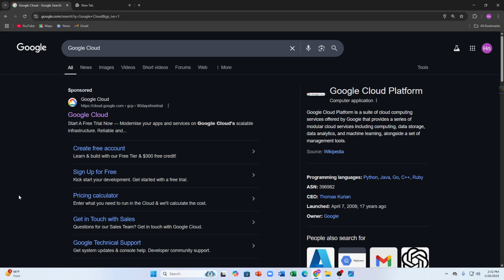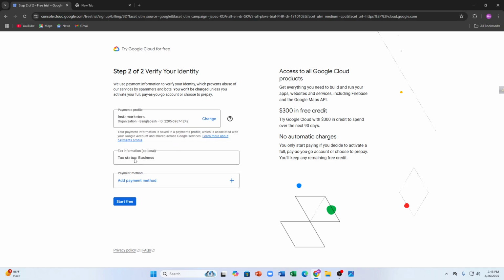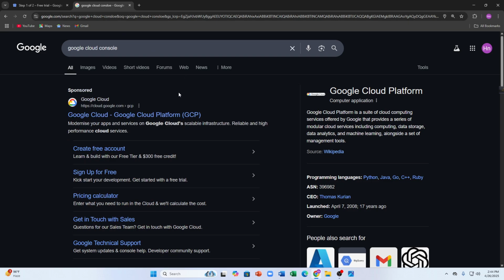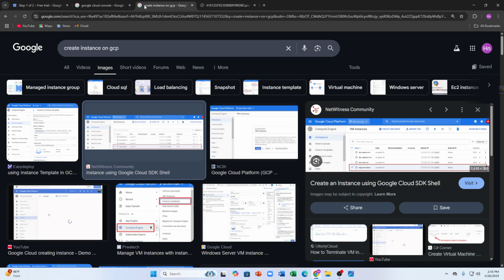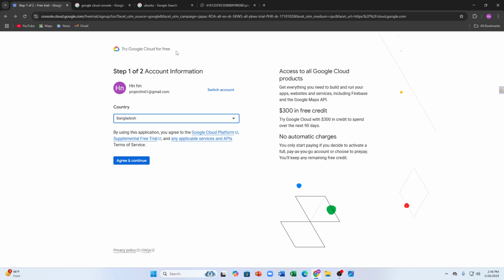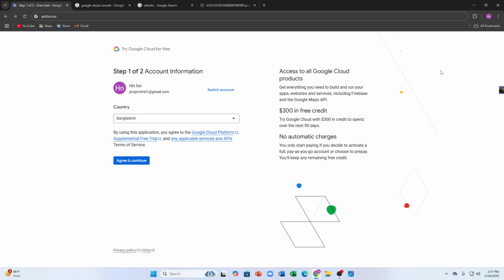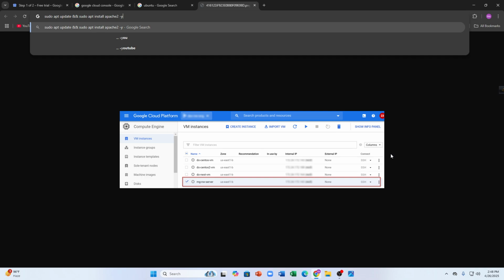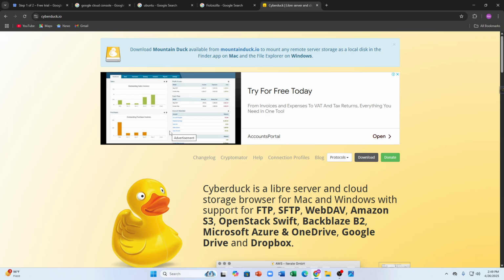Google Cloud Beginner Tutorial | How To Host A Website On Google - 2025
In this video, you'll get a complete Google Cloud beginner tutorial that walks you through the basics of Google Cloud Platform (GCP), including how to set up your first project, use key services like Compute Engine, Cloud Storage, and more. Whether you're starting a cloud computing journey or preparing for a GCP certification, this video is your perfect starting point!